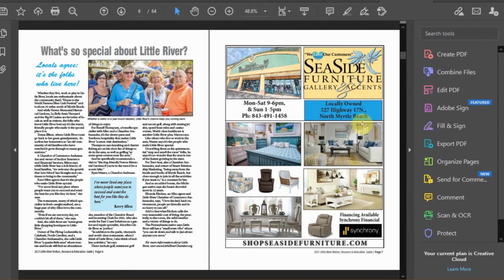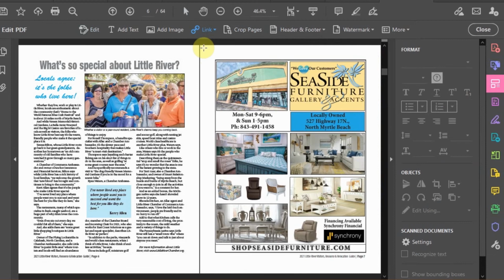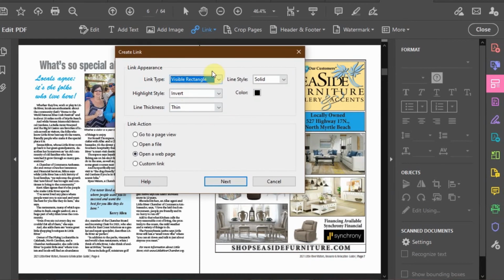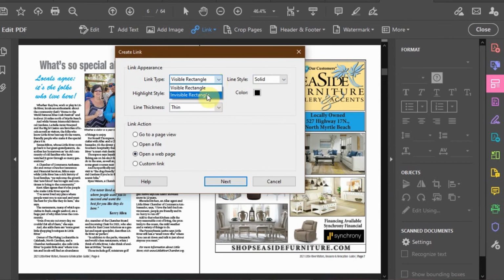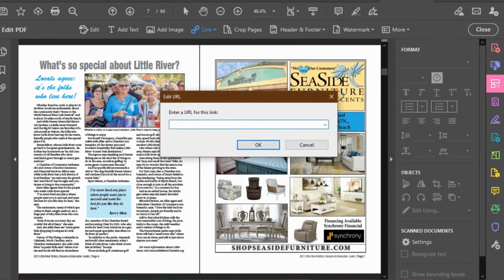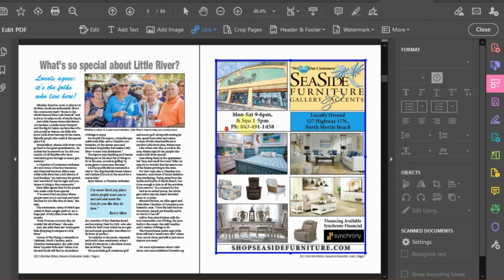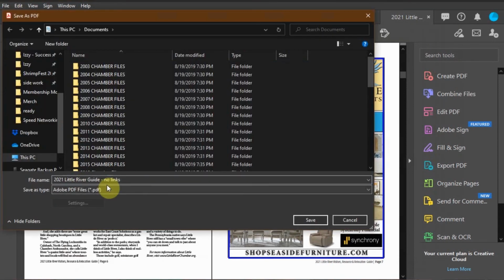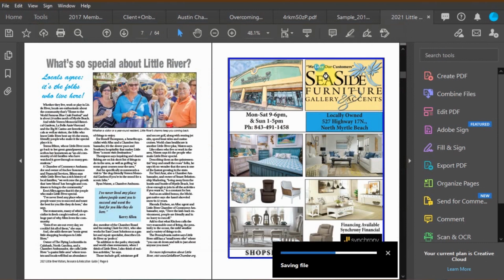How to Add Links to Images in PDFs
How To Make Images and Links Clickable in PDF Files in Adobe Acrobat Pro